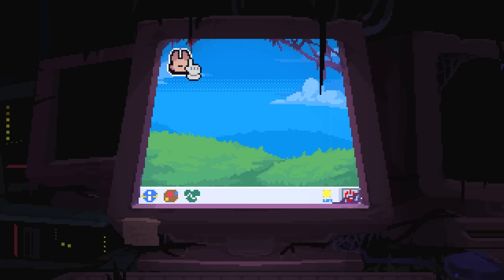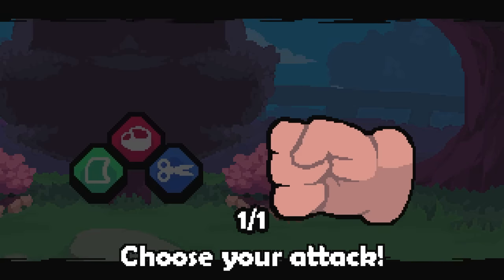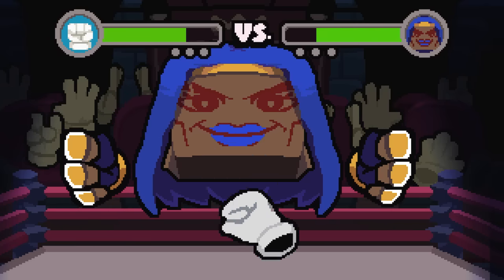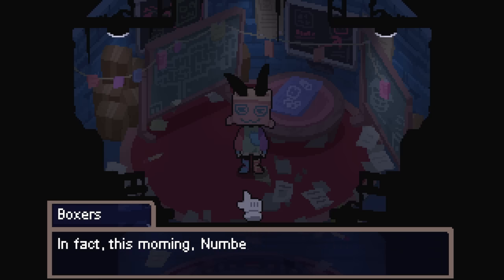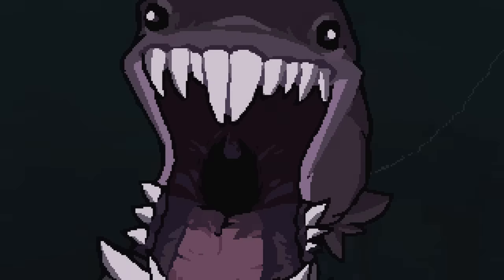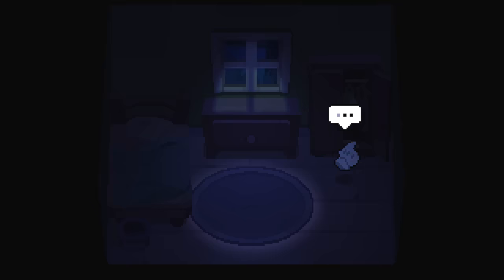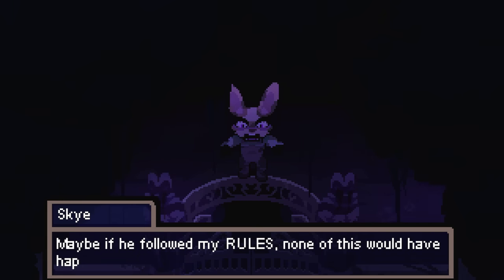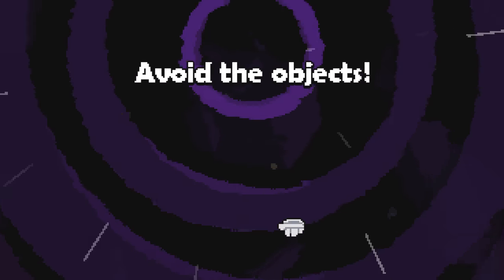A Cutesy Rabbit Hides a Horrifying Secret || The Bunny Graveyard - Chapter 1 (FULL GAME)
The Bunny Graveyard is an episodic horror adventure about a bunny who seeks to find the horrifying truth behind her existence. Immerse yourself in a world of pixel art, while unraveling an enthralling story that keeps you hooked! This is a full playthrough of The Bunny Graveyard chapter 1.